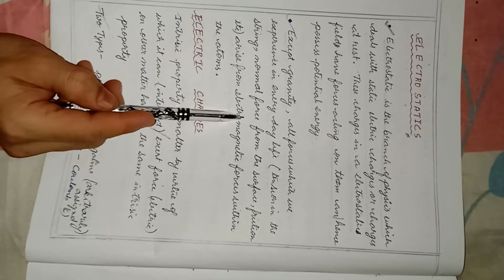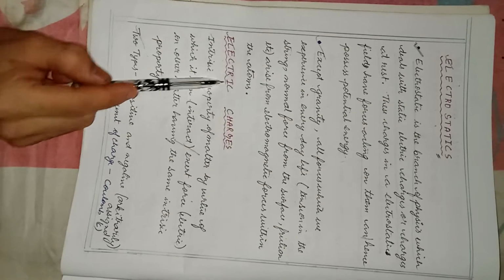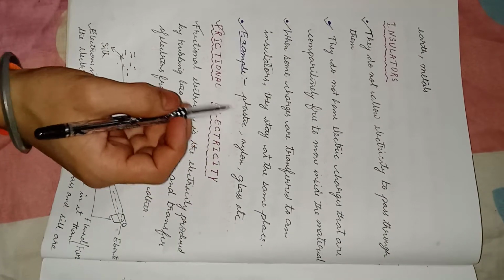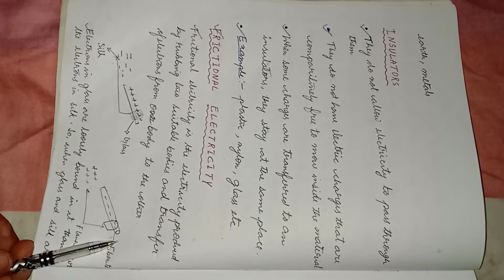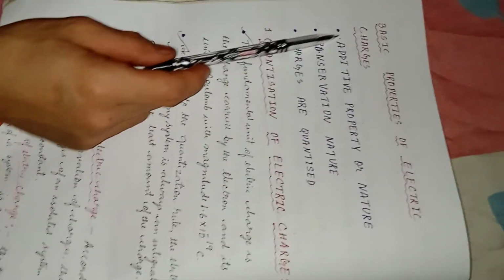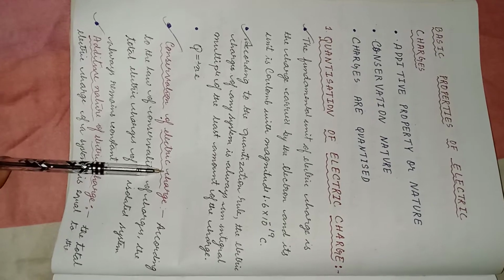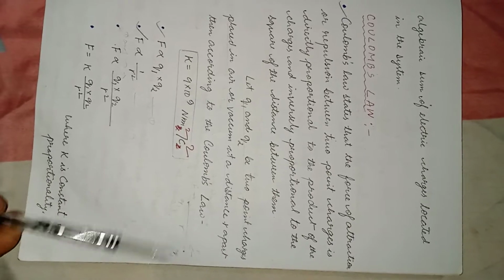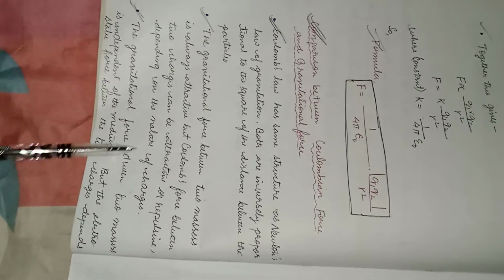ELECRTOSTARICS (NCERT CLASS 12 PHYSICS CHAPTER -1)